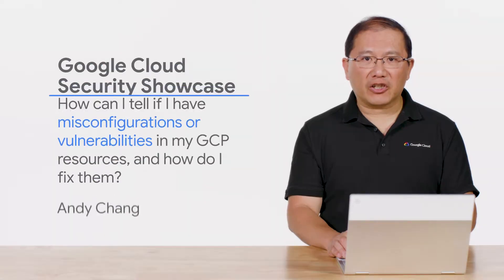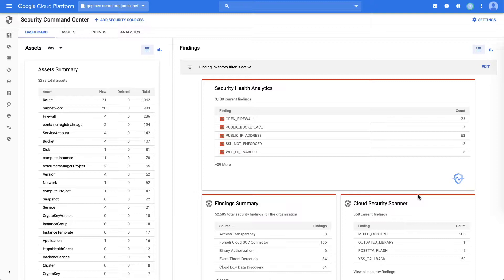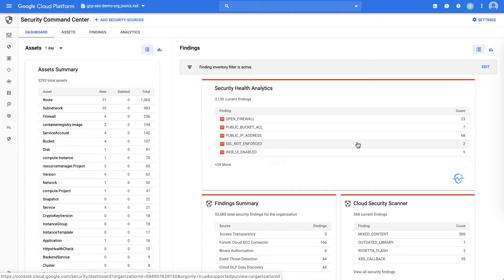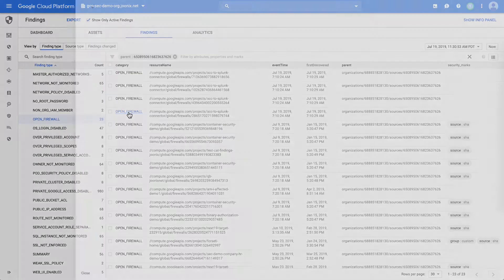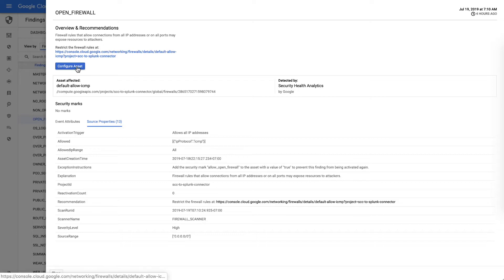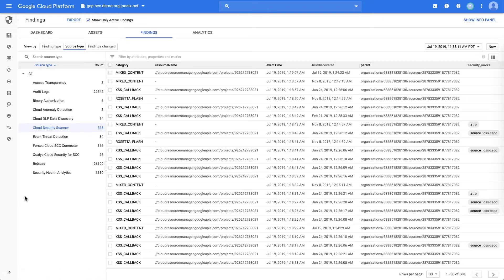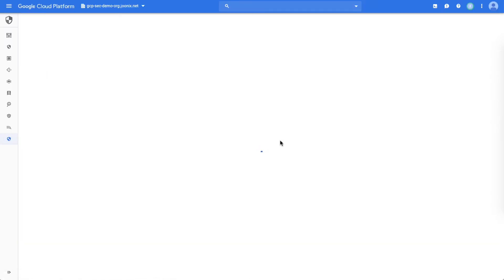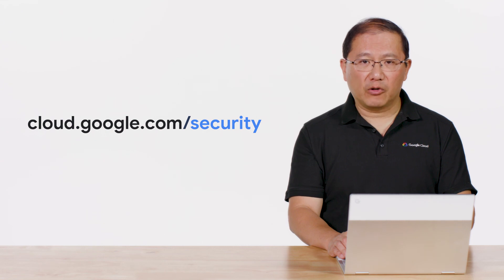Learn to manage misconfigurations in Google Cloud resources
This tutorial details how to deal with misconfigurations or vulnerabilities in Google Cloud resources. The Google Cloud Security Command Center can help you find misconfigurations or vulnerabilities and even makes recommendations on how to fix them. This video is part of the Google Cloud Security Showcase, a web series that shows how to tackle security issues using the cloud.